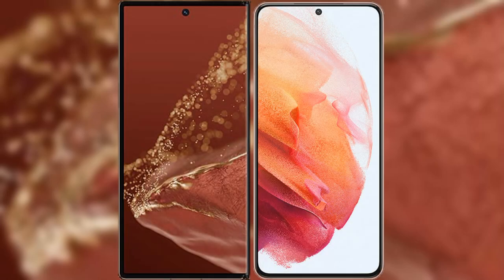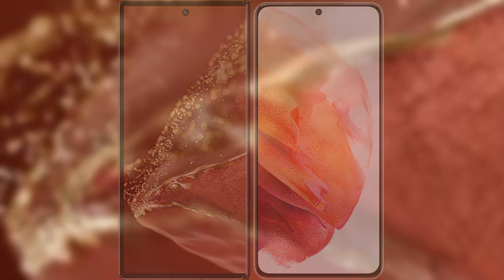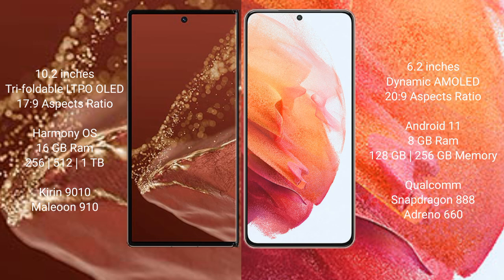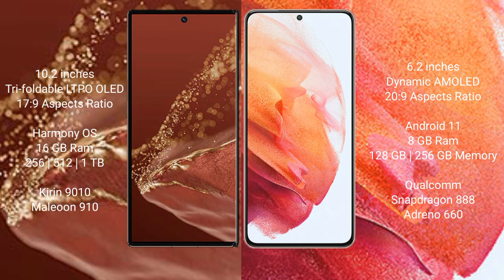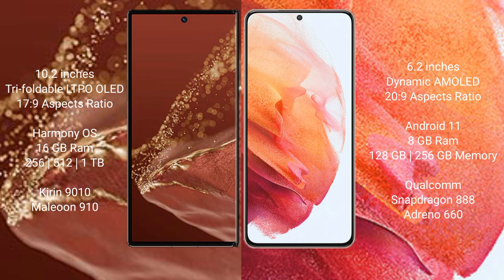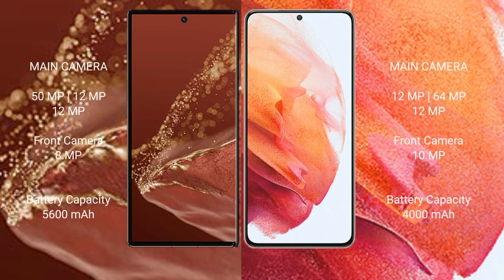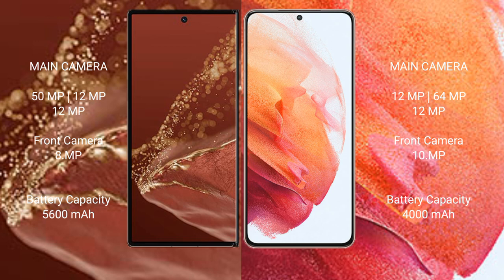Huawei Mate XT Ultimate vs Samsung Galaxy S21 Review